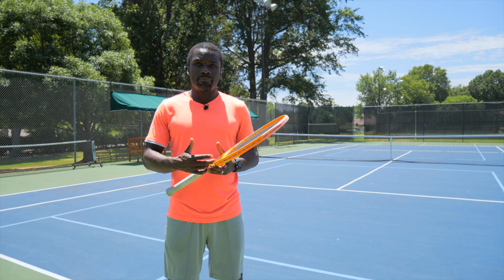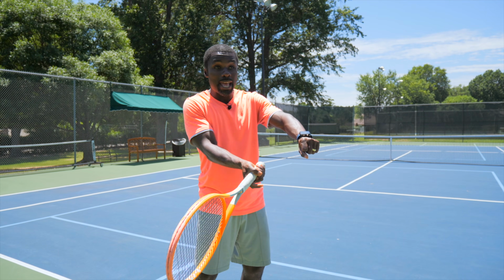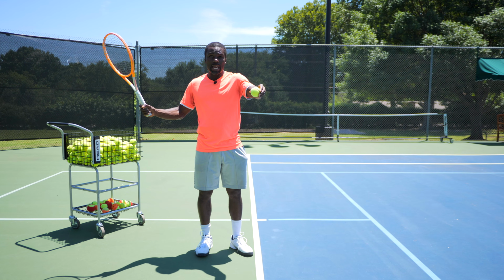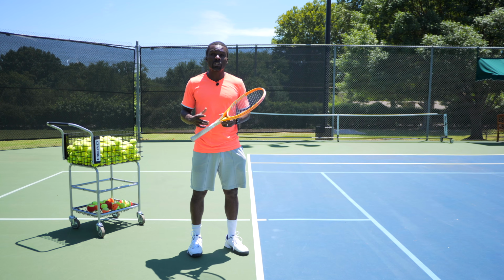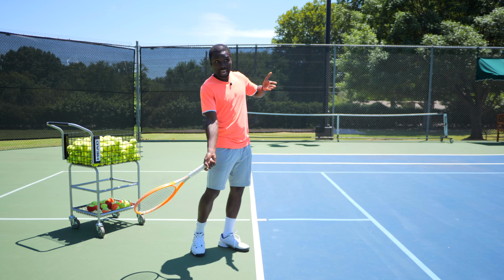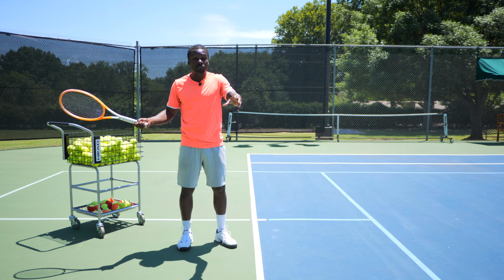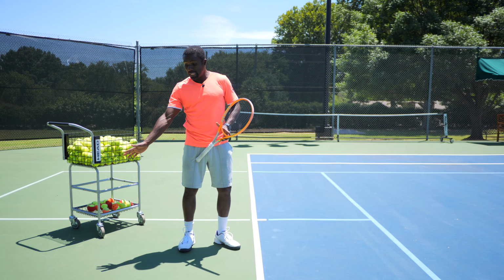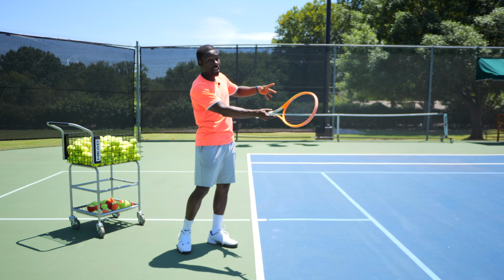Forehand Technique Simplified...Stop the Online Overwhelm!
If you've ever felt overwhelmed with all the different forehand techniques that you've to watch online then this video is for you. I'm going to show you the key element that if you focus on your forehand will improve and be repeatable without any complicated technique.

Follow us online:

Learn The 1 Thing That Will 10X Your Consistency In Less Than 5 Mins